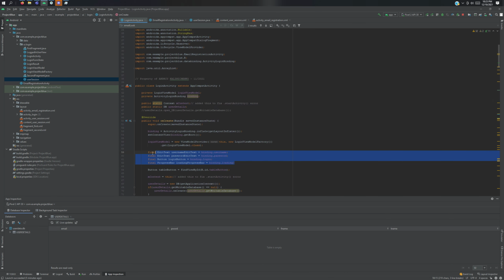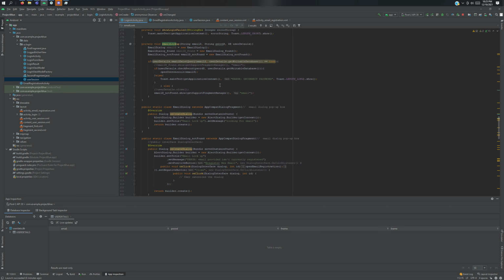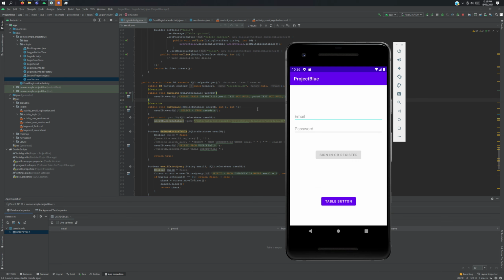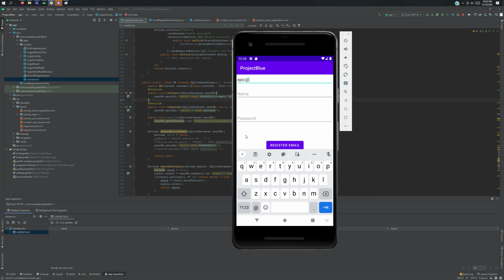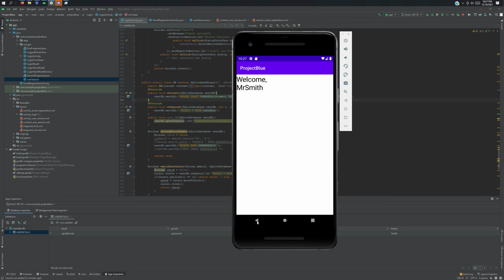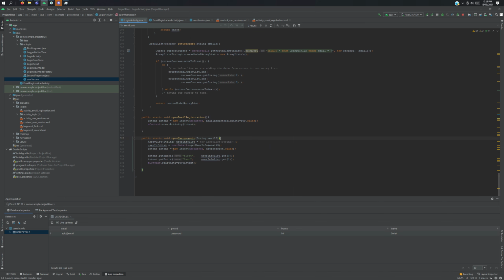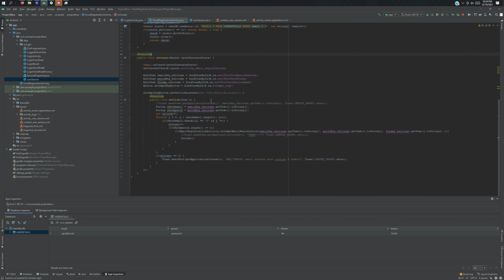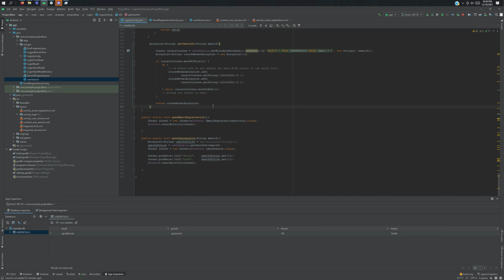Android + SQLite Database Demonstration.